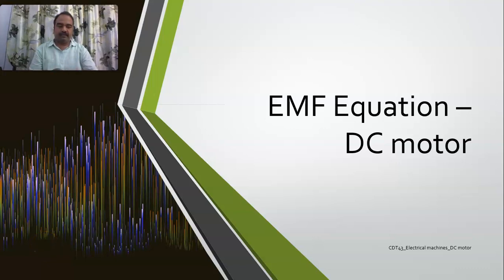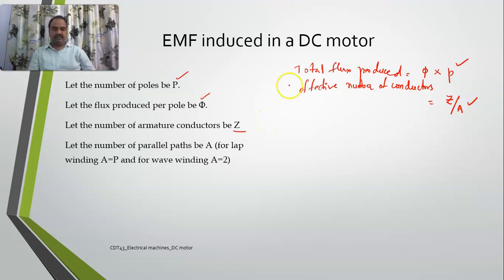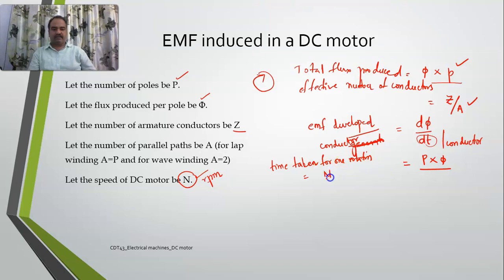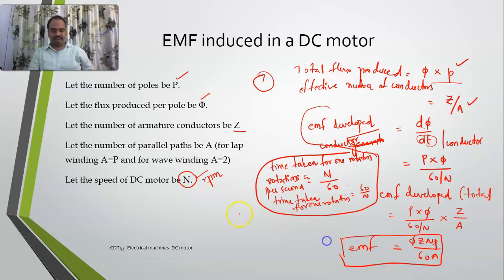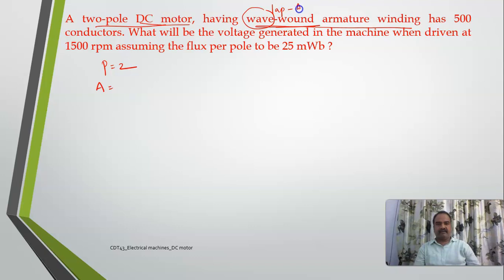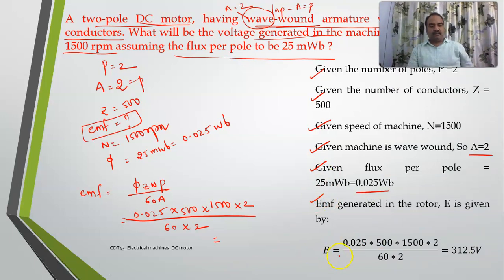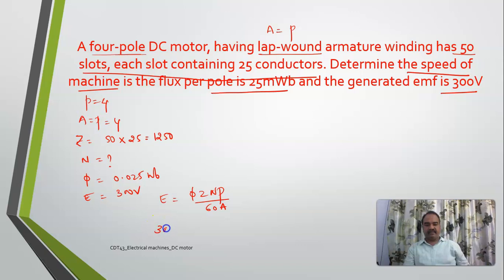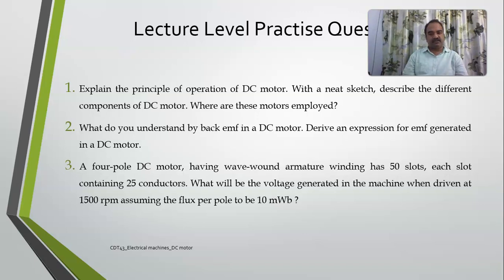CDT44.2_DC motor_ Numerical problems